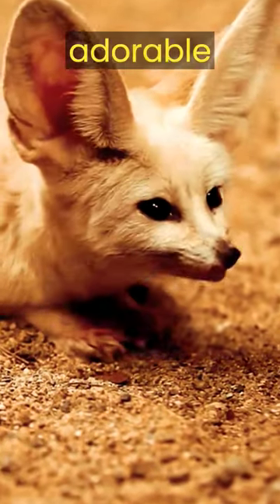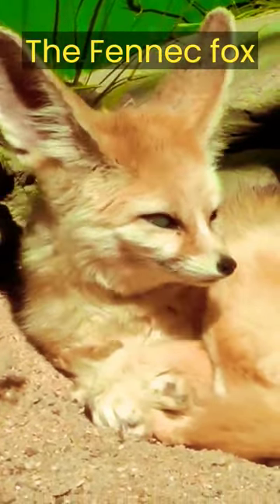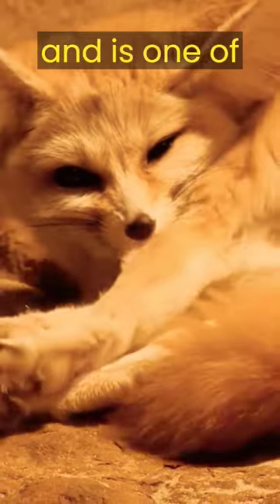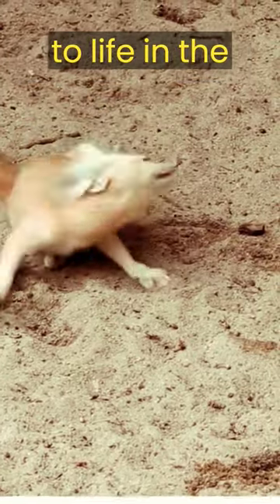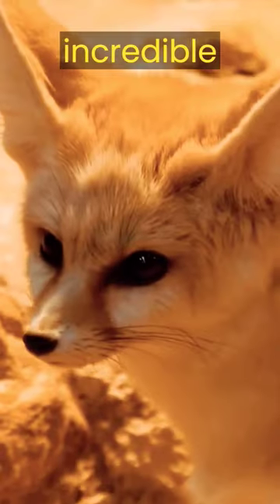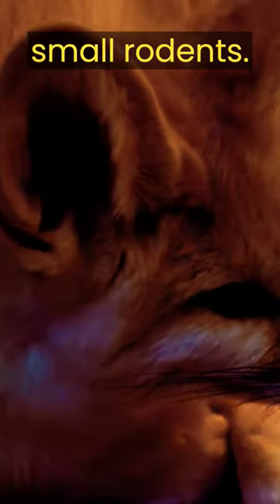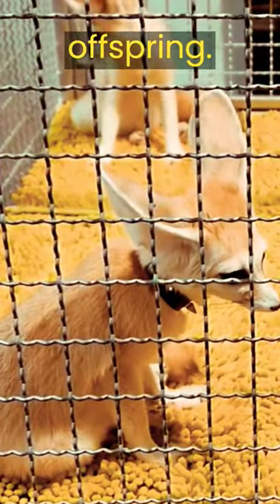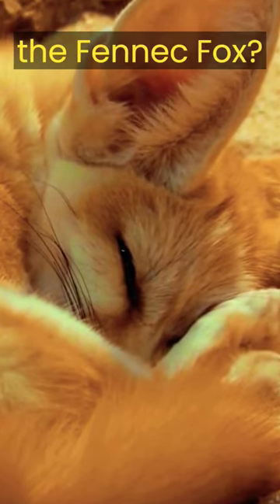Meet the Fennec Fox: The Cutest Desert Dweller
Meet the Fennec Fox: the cutest desert dweller out there! This little fox is a fascinating animal and I'm so excited to share him with you in this short video.

If you're interested in animals or nature, be sure to check out this video. In it, you'll learn about the Fennec Fox, one of the most interesting and cutest desert dwellers out there. You'll also get a short tour of his habitat!

animal kingdom, shorts, animal behavior, animallovers, wildlife photography